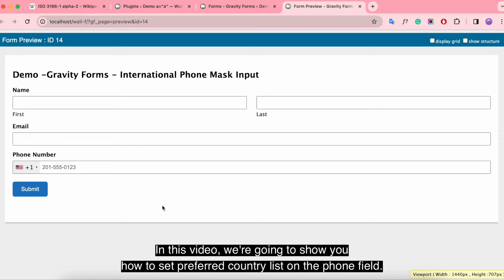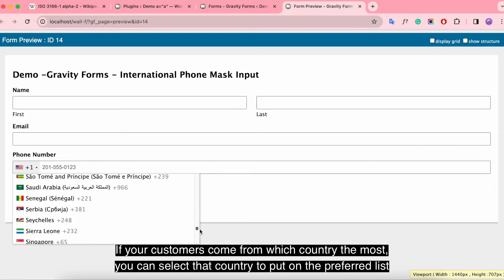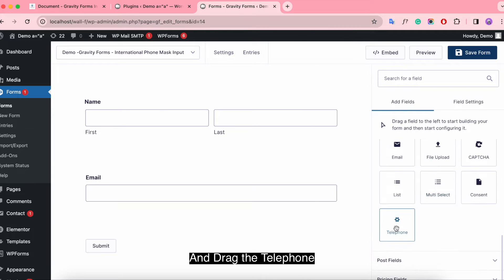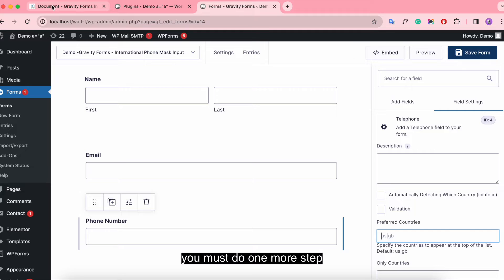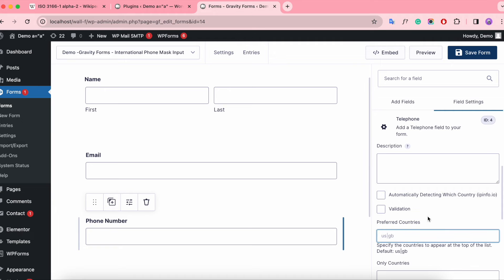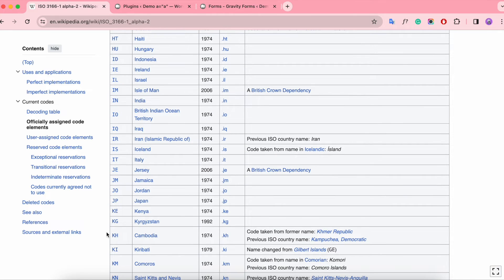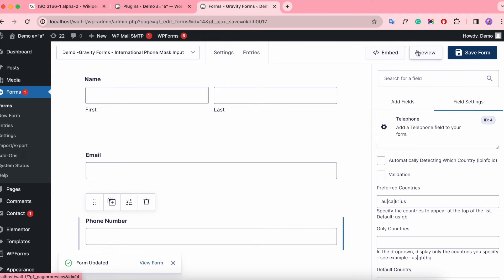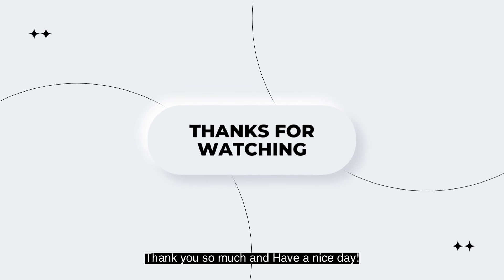Phone Number Field with Country Flag for Gravity Forms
This plugin helps you add and validate international telephone numbers. It adds a flag dropdown to any input, detects the user’s country, displays a relevant placeholder, and provides formatting/validation for Gravity Forms.